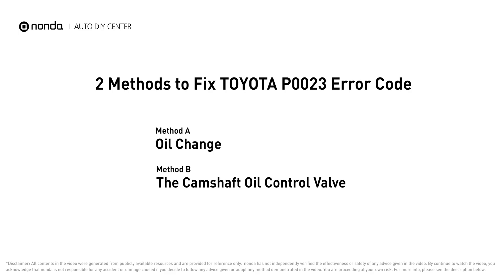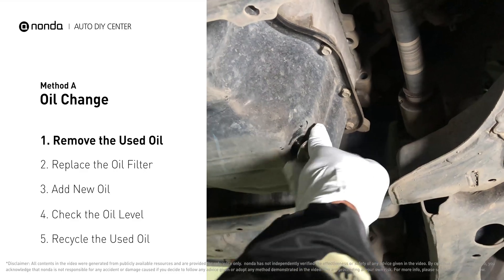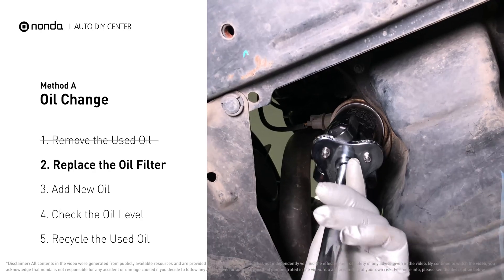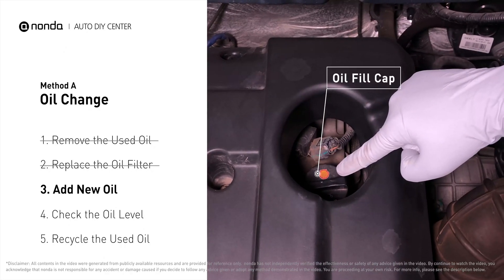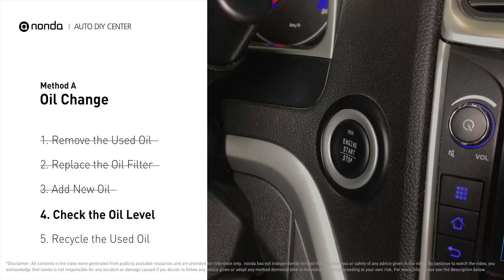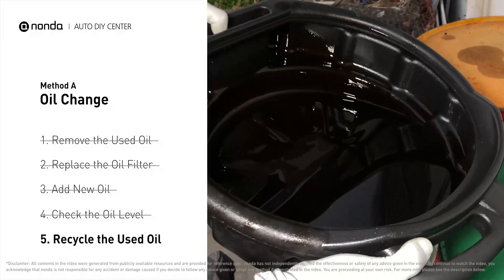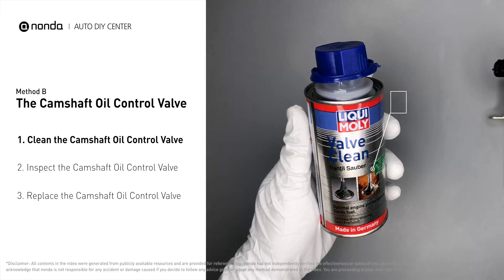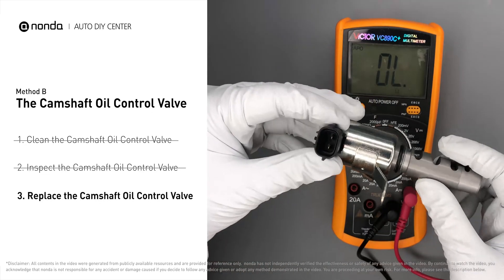How to Fix TOYOTA P0023 Engine Code in 4 Minutes [1 DIY Method / Only $19.45]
Claim your FREE engine code eraser

Engine Code TOYOTA P0023:Intake Camshaft Position 'B' Actuator Circuit Open (Bank 2)
It indicates that the ECM has determined that the bank 2 exhaust camshaft Oil Control Valve has an open or short circuit.

Fix Engine Code TOYOTA P0023 Easy DIY Method A | Oil Change
1. Remove the Used Oil
2. Replace the Oil Filter
3. Add New Oil
4. Check the Oil Level
5. Recycle the Used Oil

Fix Engine Code TOYOTA P0023 Easy DIY Method B | The Camshaft Oil Control Valve
1. Clean the Camshaft Oil Control Valve
2. Inspect the Camshaft Oil Control Valve
3. Replace the Camshaft Oil Control Valve

0:00 What is TOYOTA P0023
0:39 Method A - Oil Change
2:52 Method B - The Camshaft Oil Control Valve
3:39 Claim a FREE Engine Code Eraser